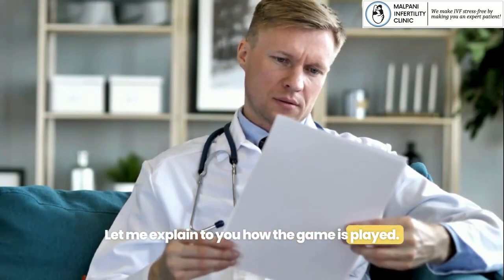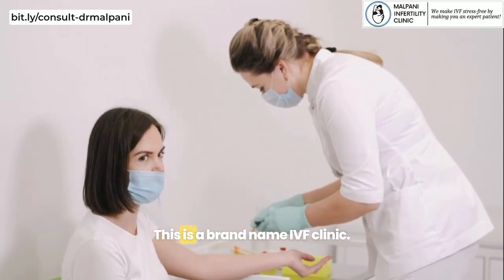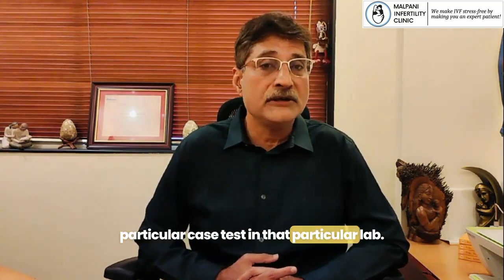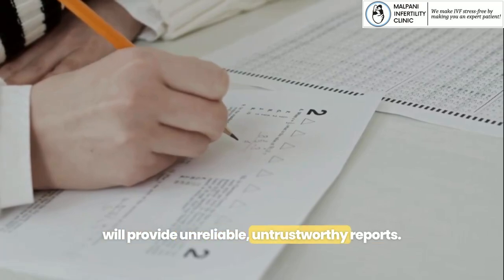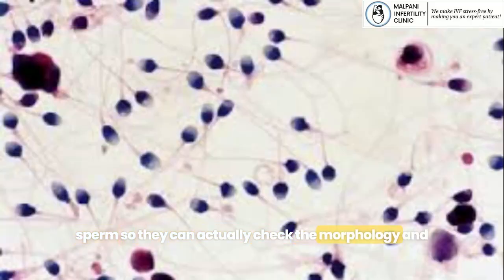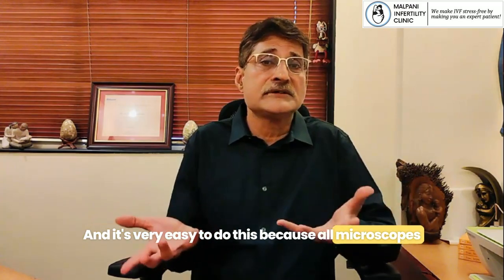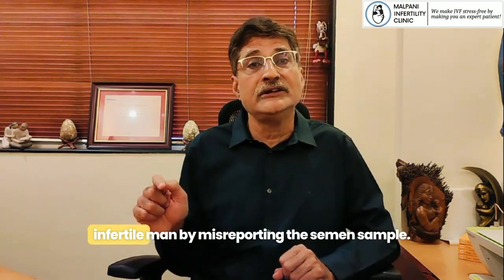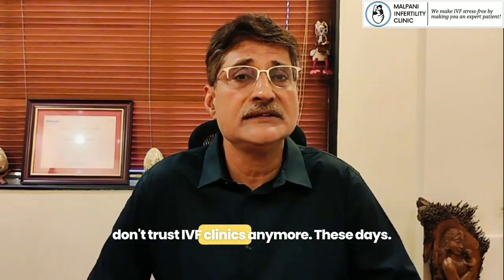How Clinics Mislead Patients with False Semen Analysis Reports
Dr. Malpani explains how some IVF clinics misreport semen analysis results to falsely diagnose infertility, leading to unnecessary treatments. He highlights the importance of requesting documentation, such as stained smear slides, to verify reports. Patients are encouraged to stay vigilant and seek second opinions when in doubt.

for INR 3000/- . This could help ensure you’re on the right path and potentially save significant costs in the long run.

Also watch -